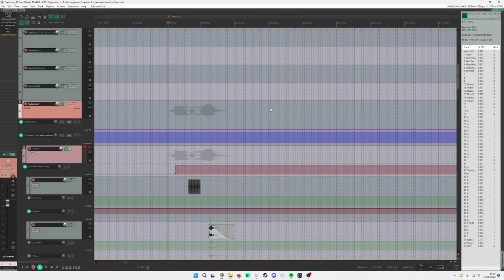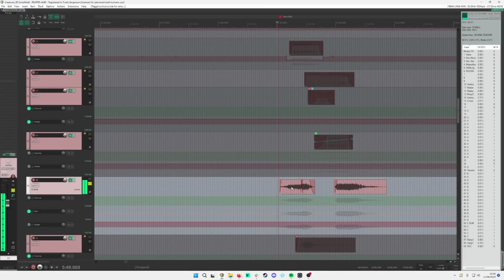Behind the sound effects of Deep Rock Galactic. Creating the sounds of the Glyphid Stingtail.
Hello humans!
I work as a  professional sound designer and composer, and this is how I made the sound of the Glyphid Stingtail.

I do this in my spare time, so if you like this video and would like me to do more videos, please support me by donating or purchasing my sound packs for Unreal Engine. (pretty please! you know you want to!). Also you can have a listen to some ancient music I made forever ago.
-Link to music I did 20 years ago! (Absolutely NOT DRG related)